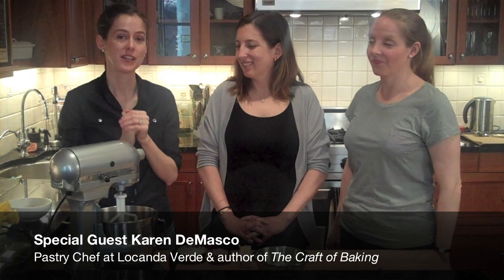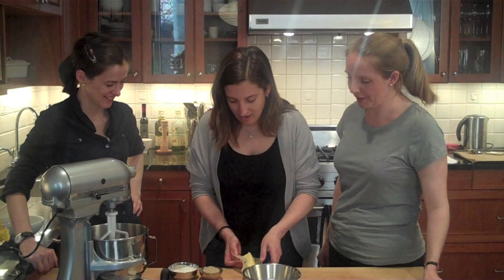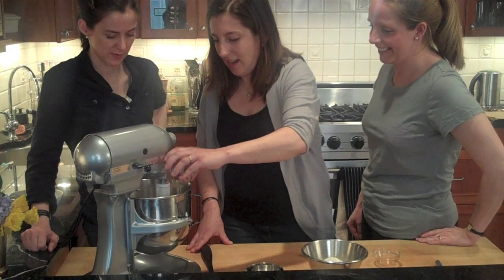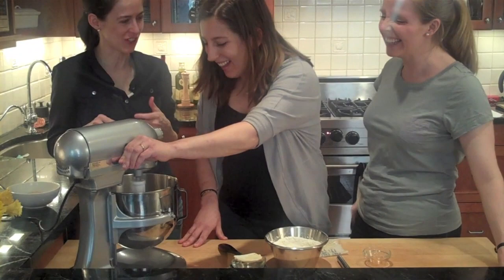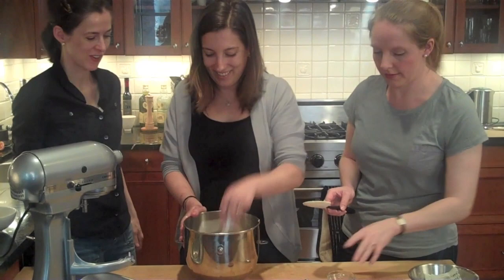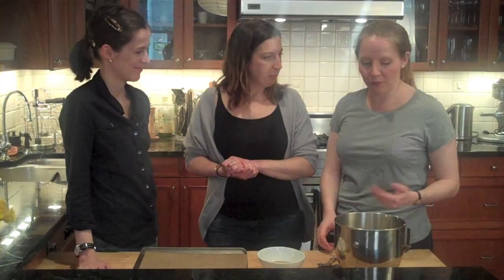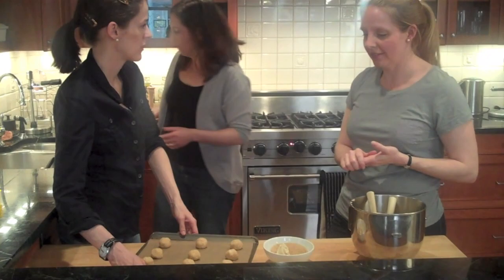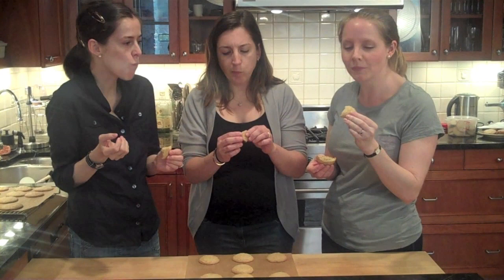Your Best Sugar Cookies: Finalist 1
Food52's Amanda, Merrill and Karen DeMasco make Chewy Sugar Cookies #2. Full recipe below: